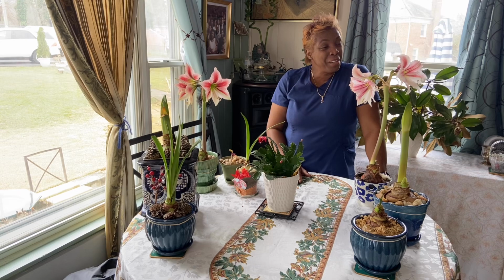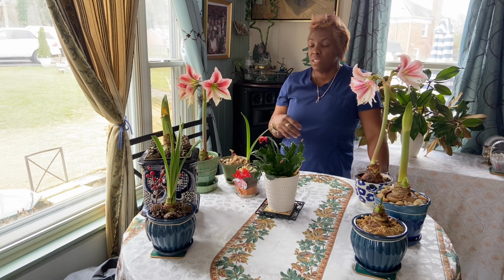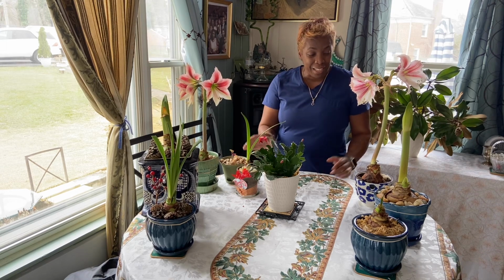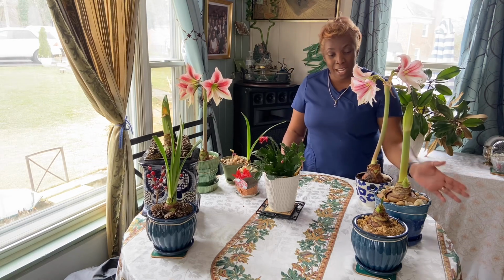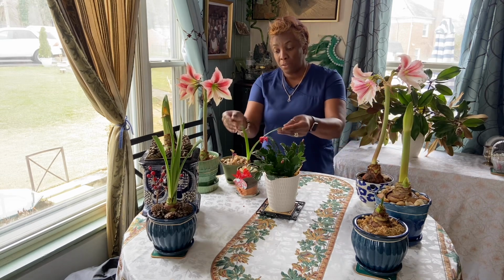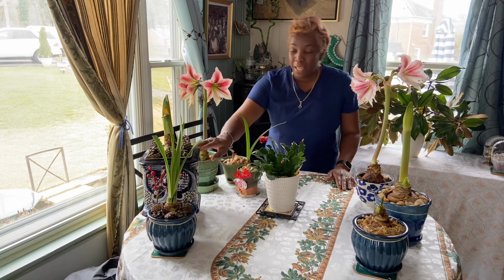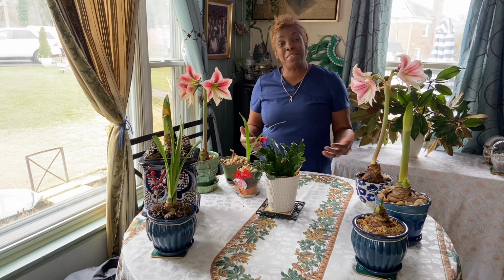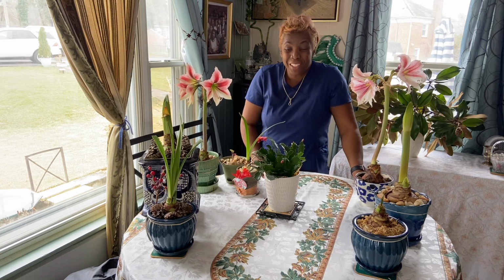Amaryllis update 1